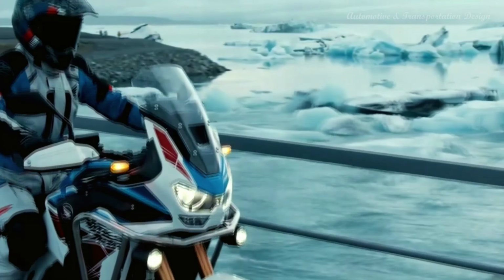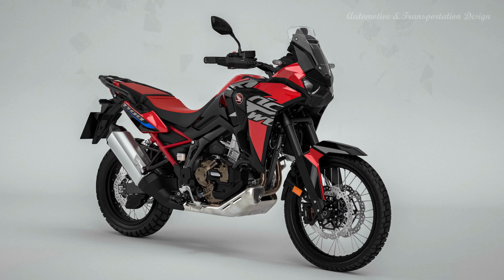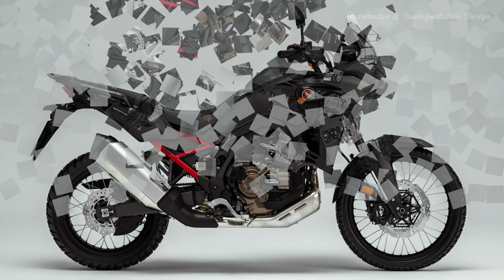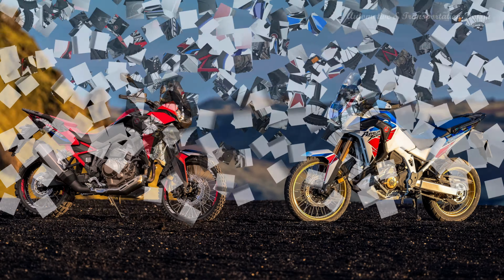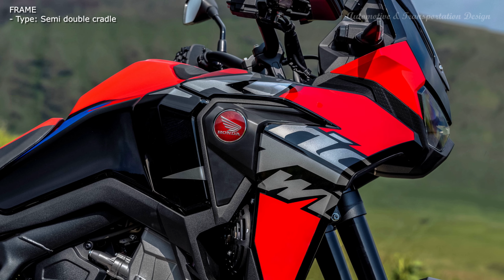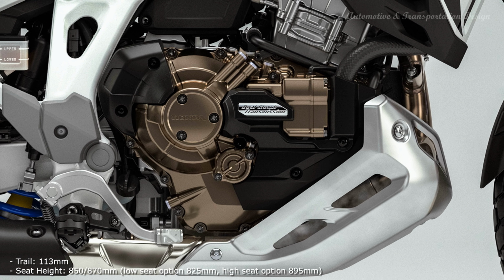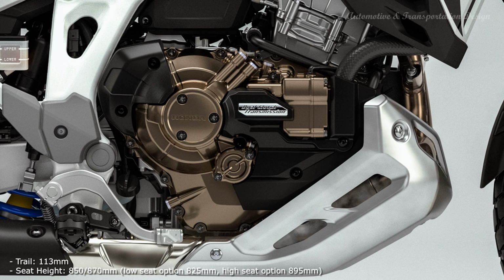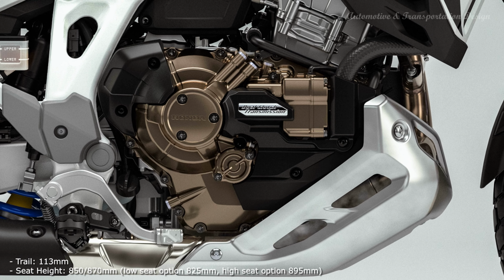2022 Africa Twin, 2022 Africa Twin Adventure Sport * A&T Design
New looks and updates for 2022.

- Refined DCT settings for smoother handling in the first two gears
- CRF1100L Africa Twin features an aluminum rear carrier as standard
- New lower 5-way adjustable screen on the CRF1100L Africa Twin Adventure Sports improves visibility
- Striking new look with new ‘Big Logo’ and new ‘Cracked Terrain’ graphics on the Africa Twin and Africa Twin Adventure Sports respectively

2022 Africa Twin Adventure Sport Technical Specifications:

ENGINE
- Type: SOHC liquid-cooled 4-stroke 8-valve parallel twin with 270° crank and Uni-cam
- Displacement: 1084cc
- Bore & Stroke: 92mm x 81.5mm
- Compression Ratio: 10.1:1
- Max. Power Output: 75kW at 7500rpm
- Max. Torque: 105Nm at 6250rpm
- Noise Level:
L-urban73.2dB, L-wot78.9dB - MT;
L-urban 73.7dB, L-wot 79.6dB - DCT
- Oil Capacity: 4.8/4.3 (5.2/4.7 DCT)

FUEL SYSTEM
- Carburation: PGM-FI
- Fuel Tank Capacity: 24.8L
- CO2 Emissions: 112g/km MT
110g/km DCT
- Fuel Consumption:
4.9L/100km (20.4km/L) MT
4.8L/100km (20.8km/L) DCT

ELECTRICAL SYSTEM
- Starter: Electric
- Battery Capacity: 12V-6Ah Li-ion battery (20hr)
- ACG Output:  0.49kW/5000rpm

DRIVETRAIN
- Clutch Type: Wet, multiplate with coil springs, aluminium cam assist and slipper clutch
- DCT – 2 wet multiplate clutches with coil springs
- Transmission Type: 6 speed manual (6 speed DCT)

FRAME
- Type: Semi double cradle

CHASSIS
- Dimensions (LxWxH): 2330mm x 960mm x 1490mm (1545mm with screen in uppermost position)
- Wheelbase: 1575mm
- Caster Angle: 27.5°
- Trail: 113mm
- Seat Height: 850/870mm (low seat option 825mm, high seat option 895mm)
- Ground Clearance: 250mm
- Kerb Weight: 238kg (DCT 248kg)
With Showa EERATM 240kg MT (DCT 250kg)

SUSPENSION
- Type Front:
Showa 45mm cartridge-type inverted telescopic fork with dial-style preload adjuster and damping adjustment, 230mm stroke

EERATM - Showa Telescopic inverted fork with an inner tube diameter of 45mm, and Showa EERATM with compression and rebound dumping adjustments, 230mm stroke

- Type Rear:
Monoblock aluminium swing arm with Pro-Link with Showa gas-charged damper, hydraulic dial-style preload adjuster and rebound damping adjustments, 220 mm rear wheel travel.

EERATM - Monoblock aluminium swing arm with Pro-Link with Showa gas-charged damper, hydraulic remote control preload adjuster and electric control unit with compression and rebound damping adjustments, 220 mm rear wheel travel

WHEELS
- Type Front: 21M/C x MT2.15 wire spoke with aluminium rim
- Type Rear: 18M/C x MT4.00 wire spoke with aluminium rim
- Rim Size Front: 21"
- Rim Size Rear: 18"
- Tyres Front: 90/90-21M/C 54H (tubeless type)
Bridgestone Battlax Adventurecross Tourer AX41T
Metzler Karoo Street
- Tyres Rear: 150/70R18M/C 70H (tubeless type)
Metzler Karoo Street

BRAKES
- ABS System Type: 2 channel with IMU Selectable ABS MODE with on-road and off-road setting
- Type Front: 310mm dual wave floating hydraulic disc with aluminium hub and radial fit 4-piston calipers and sintered metal pads
- Type Rear: 256mm wave hydraulic disc with single piston caliper and sintered metal pads. 2-Channel with rear ABS off mode.

INSTRUMENTS & ELECTRICS
- Instruments: LCD Meter, TFT 6.5inch touch panel multi information display
- Security System: Immobiliser, security alarm (optional)
- Headlight: LED
- Taillight: LED
- Electrics: Daytime running lights, Bluetooth audio and Apple CarPlay®, Android Auto®, USB socket, auto turn signal cancel, cruise control, emergency stop signal, IMU, HSTC, cornering lights, wheelie control